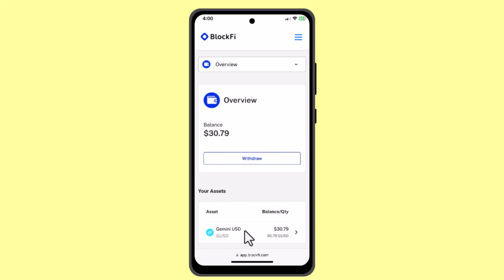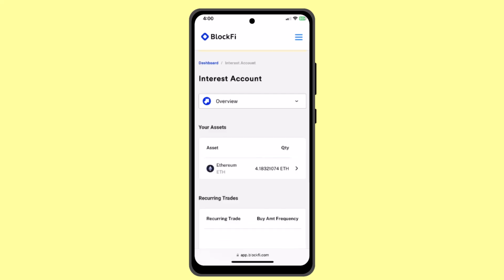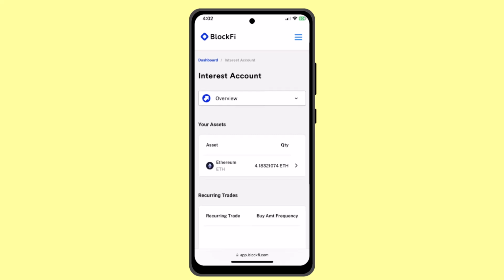Blockfi How To Withdraw !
This Video Is based on How you can withdraw from Blockfi.

Chapters / Timestamps
0:00 Introd
0:11 Withdraw from Blockfi
0:58 Outro